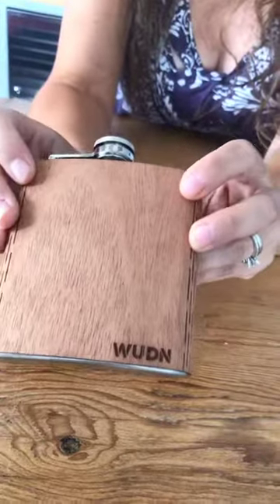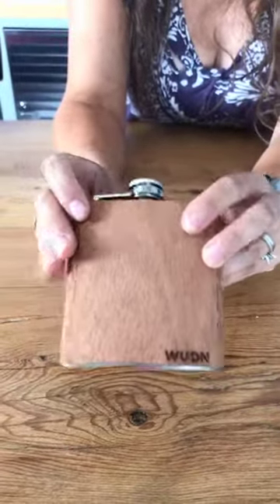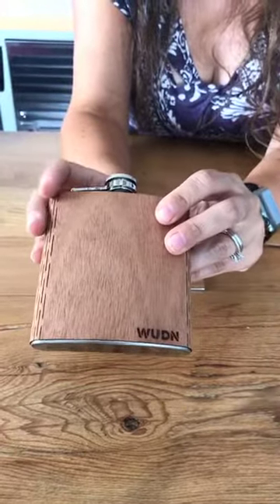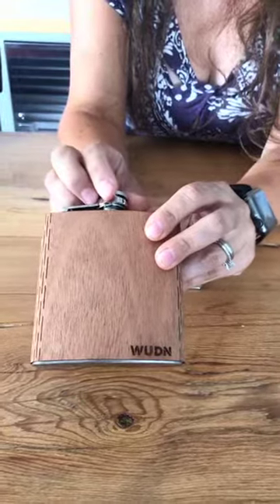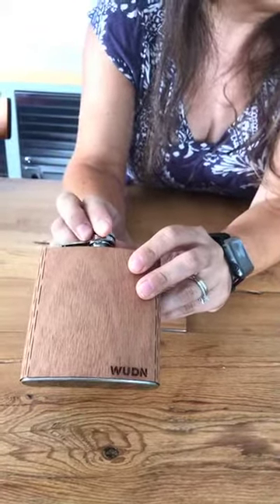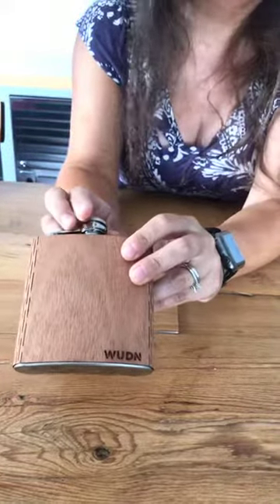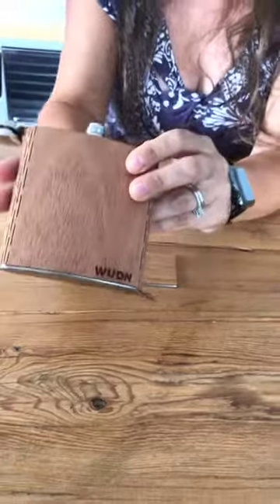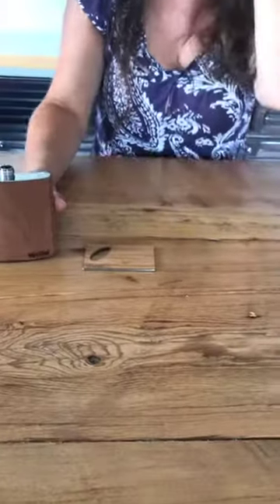WUDN Flask Products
This Idaho based company created by Cameron Christian, WUDN (wooden), takes local resources that are sustainable and all natural to create products that stand out from the rest. The products shown in this video are made of 100% wood and stainless steel and are perfect for a wedding or bachelor party gift.